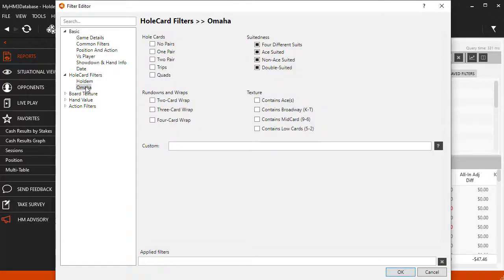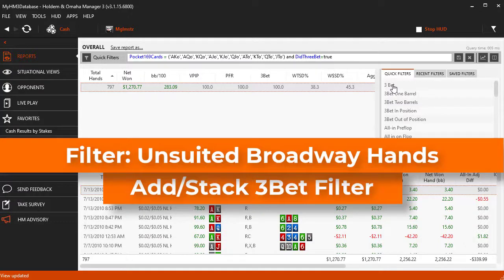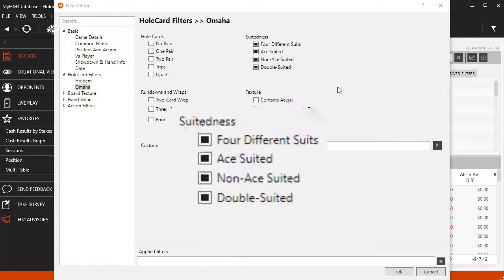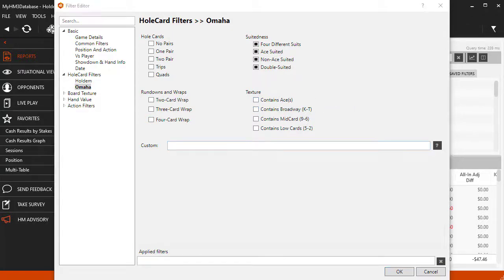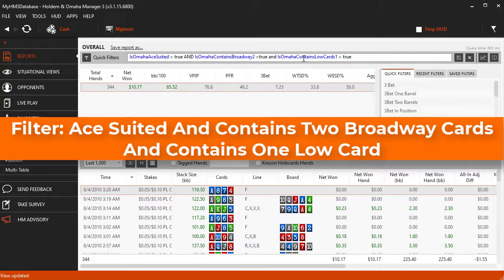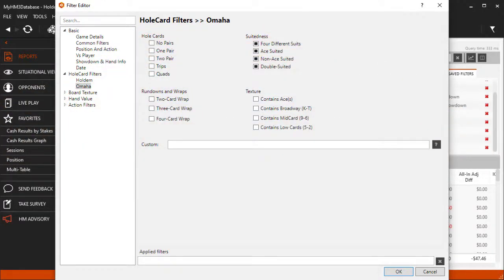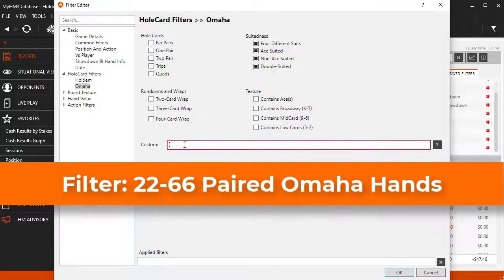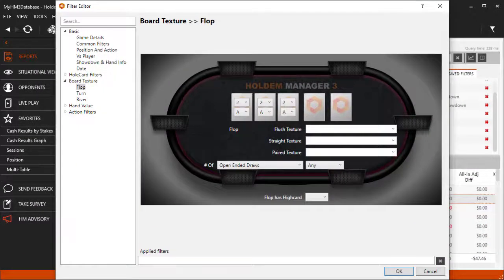Report Filters - Hole Card Filters Holdem & Omaha (Video 4 of 10)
Learn about Hole Card Report Filters in this video.

0:00 Introduction
0:23 Hole Card Filters (Holdem)
0:37 Create Filter: Unsuited Broadway hands then stack a 3Bet Filter
1:00 Hole Card Filters (Omaha)
2:33 Create Filter: Ace suited & contains two Broadway cards and contains one low card
3:23 Create Filter: Double suited & contains one Ace & three Broadway cards
4:27 Create Filter:  22-66 paired Omaha hands
4:59 Create Filter: Bottom 10% of Omaha hands